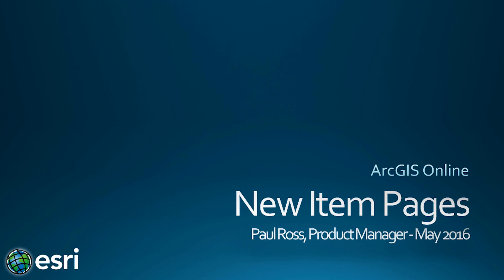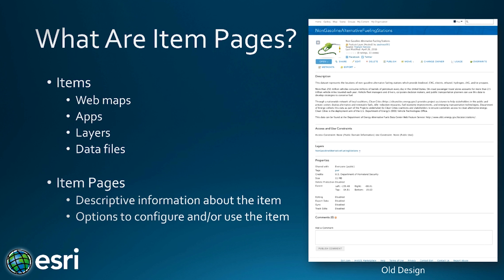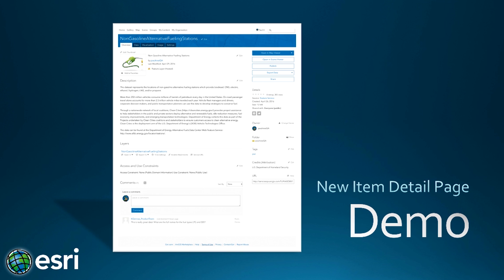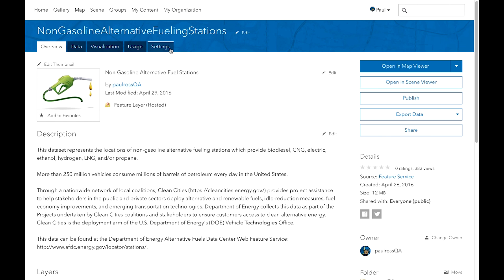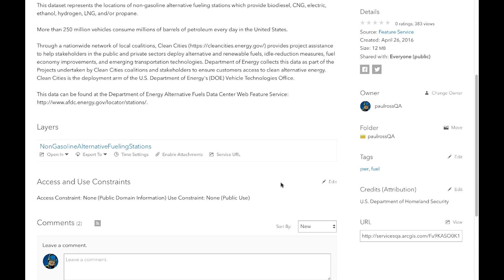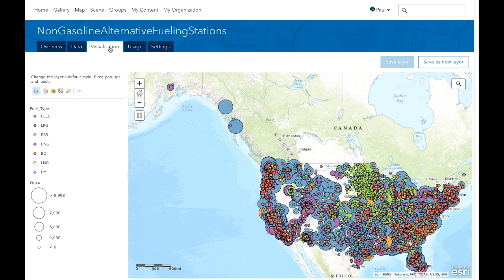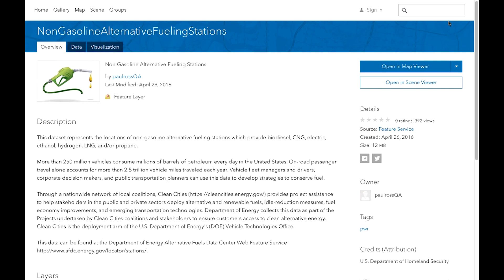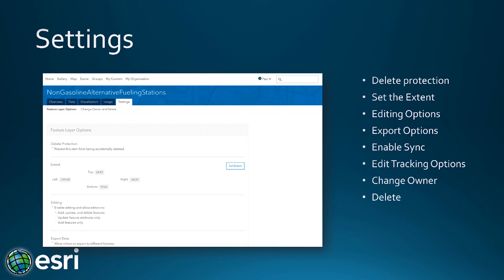ArcGIS Online: Introducing the Improved Item Pages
Watch a tour of the improved item pages in ArcGIS Online.